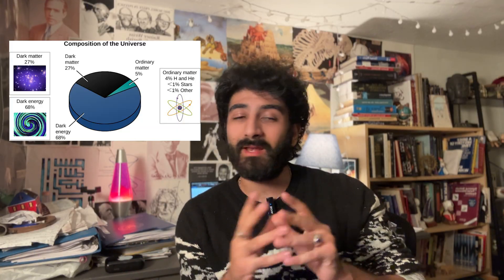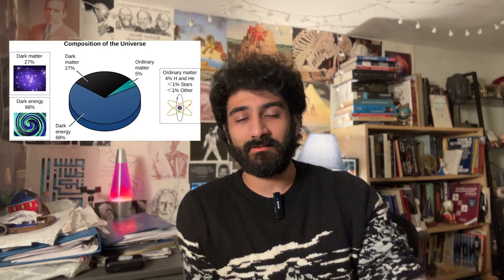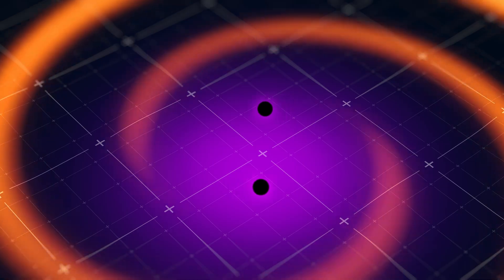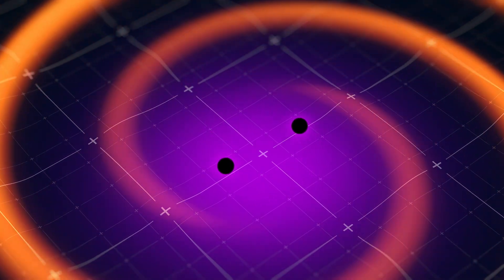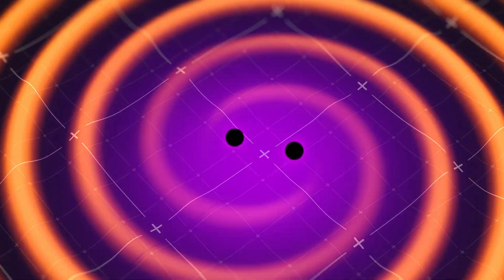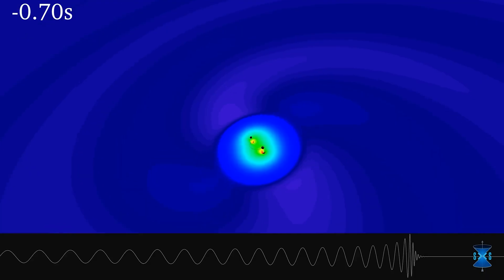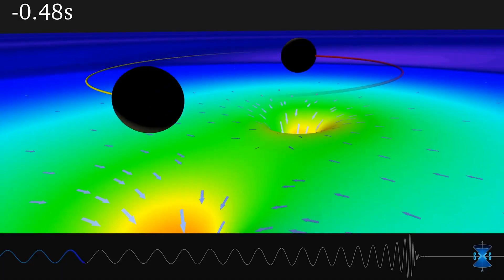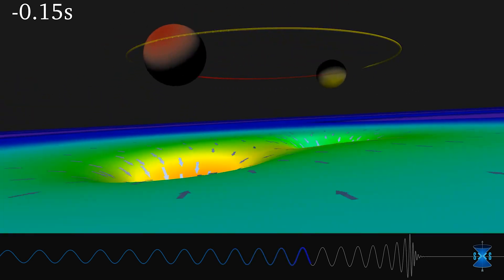The Nature Of Dark Matter Could Be Revealed - New Paper On Gravitational Waves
A groundbreaking new paper just dropped, using Einstein’s General Relativity to predict hints of dark matter swirling around binary black hole systems.
By studying the gravitational waves these cosmic pairs produce, researchers have uncovered subtle signatures that could reveal how dark matter interacts with spacetime itself.

In this video, we’ll explore:
- How general relativity predicts the motion and waves of black holes.
- How dark matter might distort these waves.
- What this means for our understanding of the invisible universe.
- And how upcoming detectors like LISA could finally confirm it.